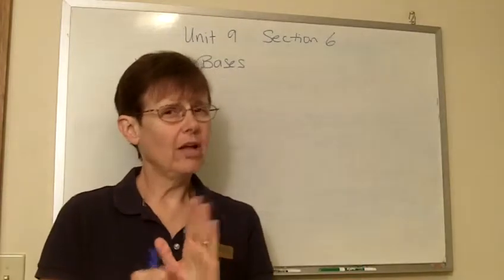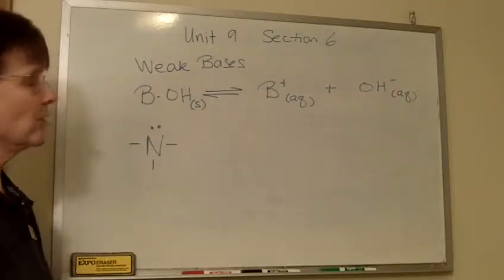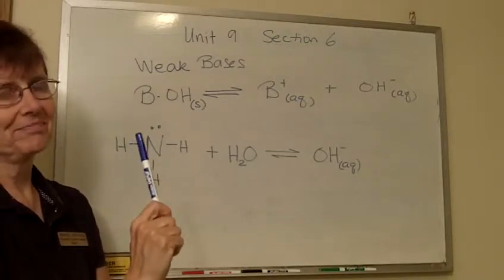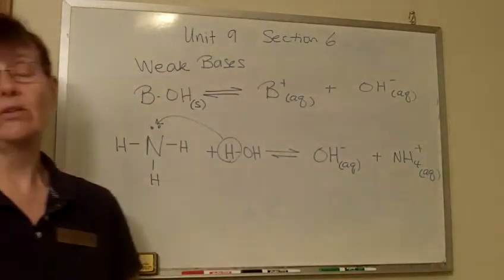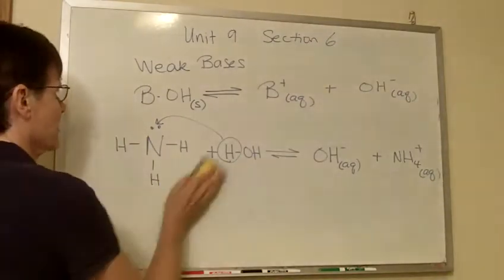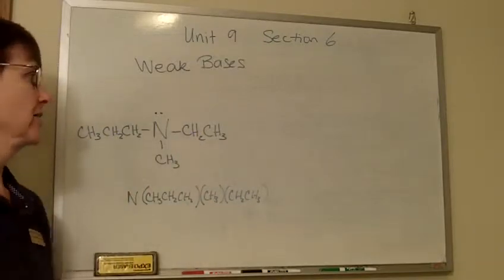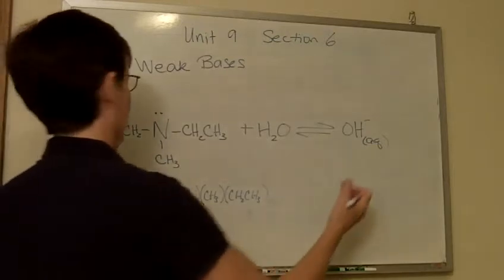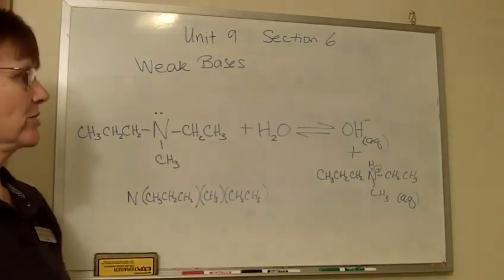Weak Bases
Description